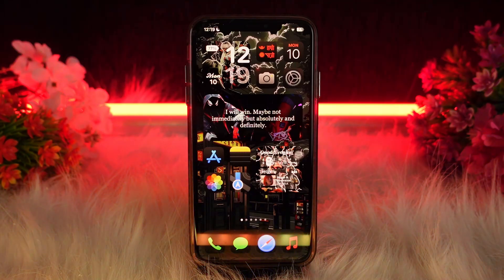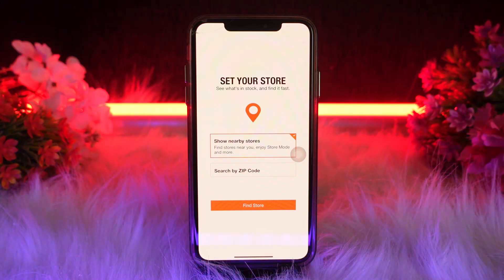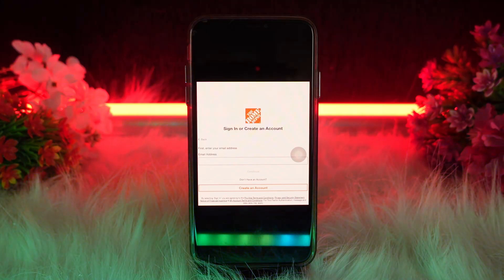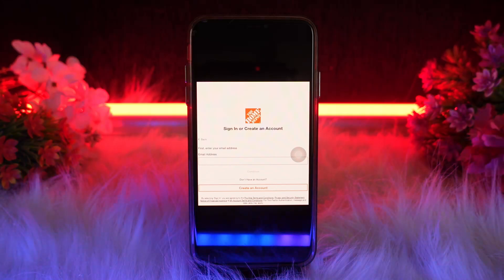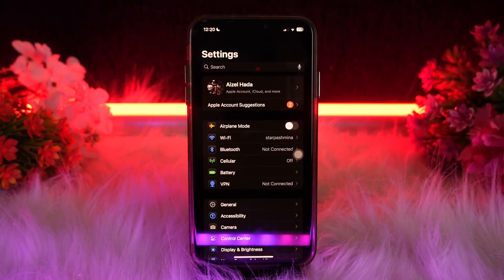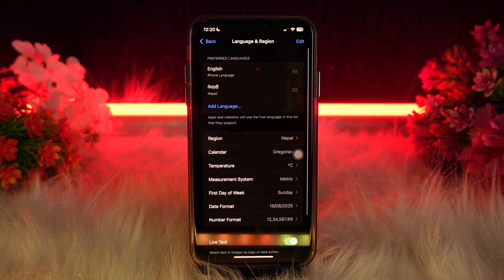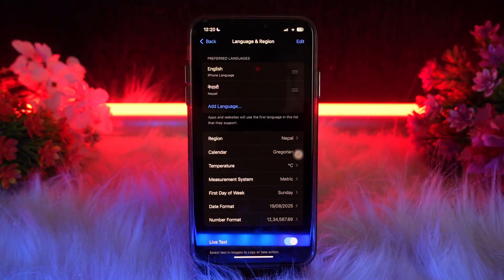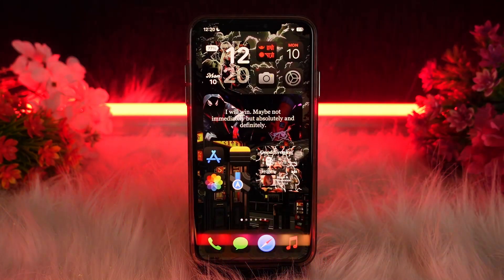Change Language Settings in Home Depot App for a Personalized Experience - 2025